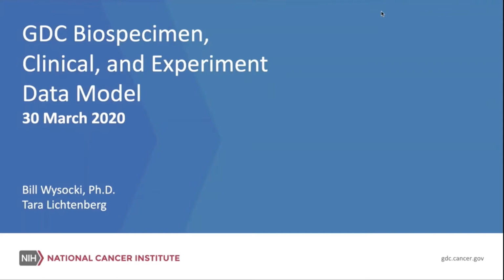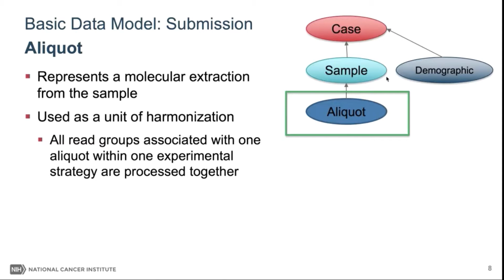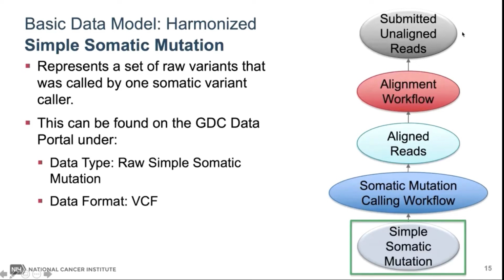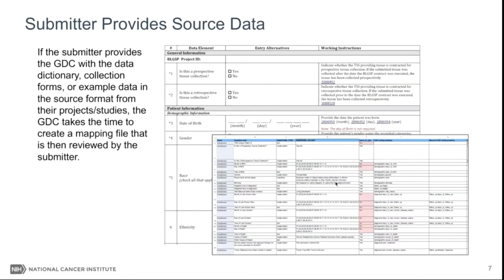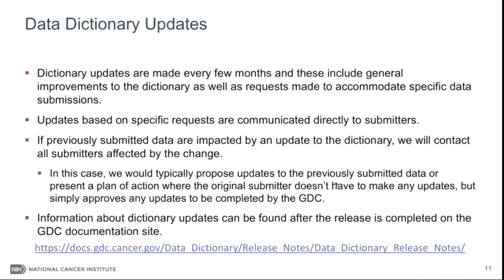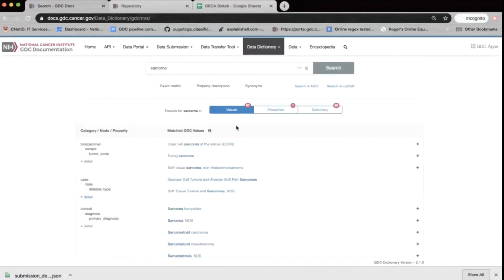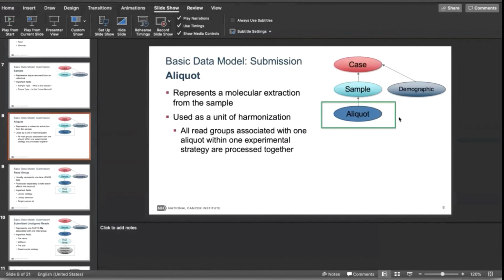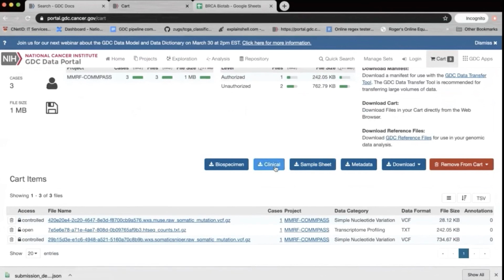GDC Biospecimen, Clinical, and Experimental Data Model – March 30, 2020 GDC Monthly Webinar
A thorough understanding of the GDC’s data model can facilitate both data analysis and submission. This webinar teaches users about the GDC’s graph-based data model, how to navigate the Data Dictionary, and how to perform faceted searches through GDC data access tools.